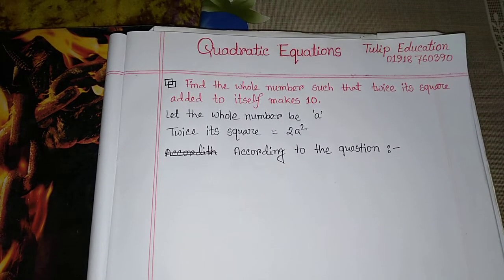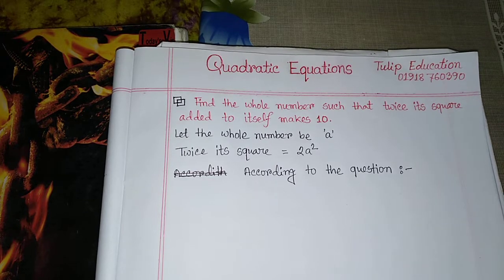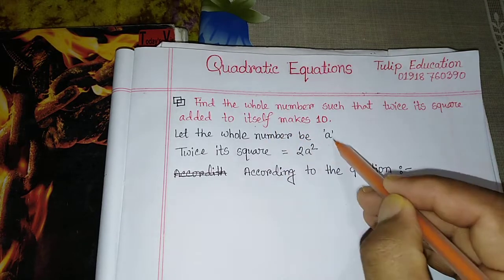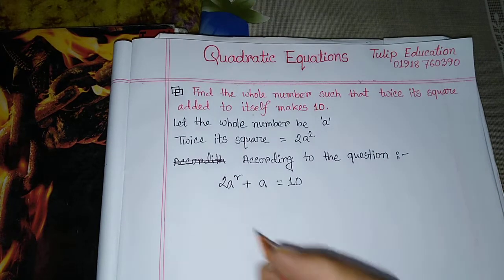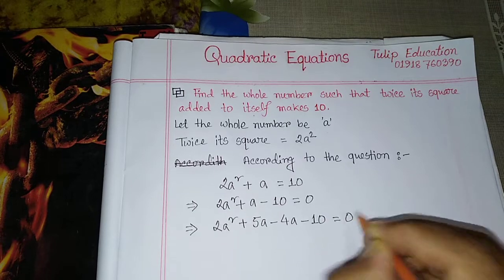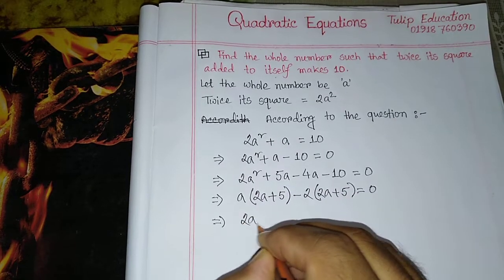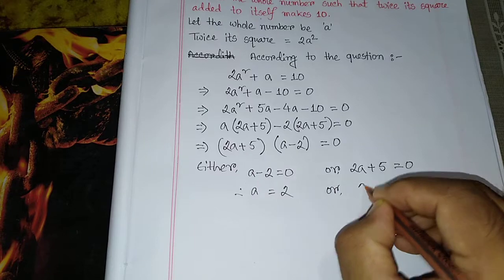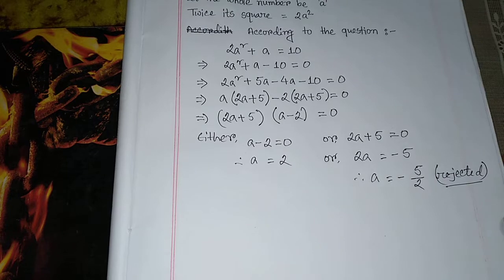Quadratic Equations word problems - New Syllabus Mathematics 2 /P2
Problem solving involving Quadratic Equations#
### Find the whole number such that twice its square added to itself makes 10.